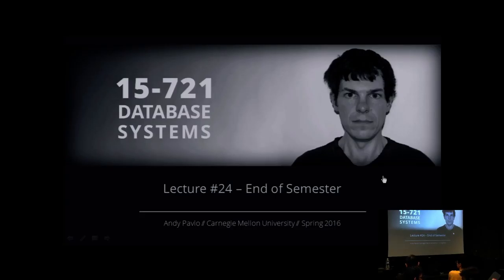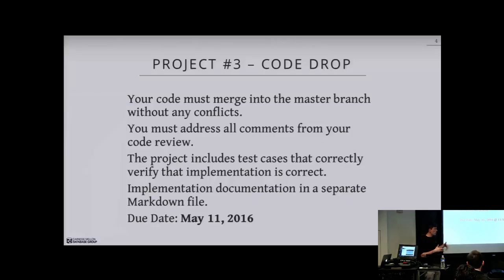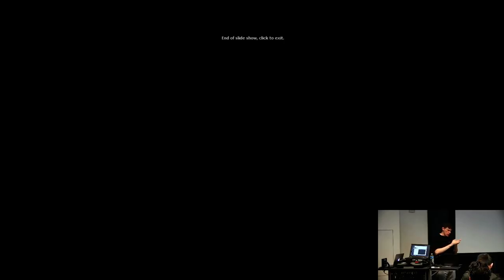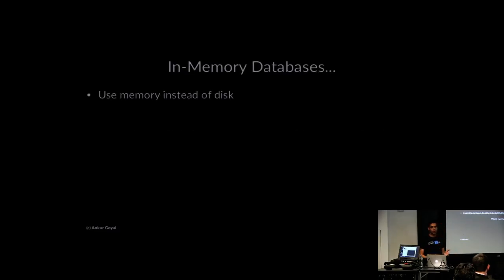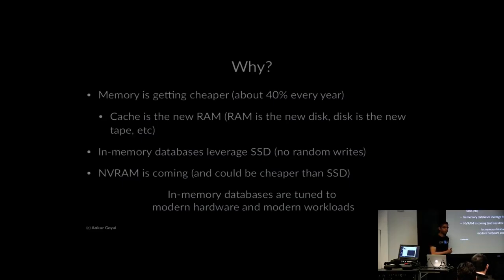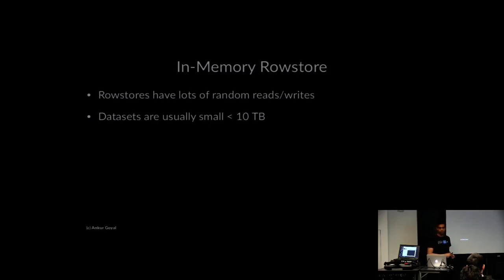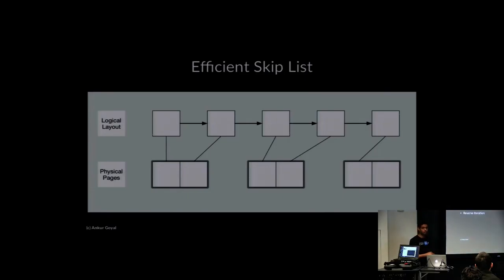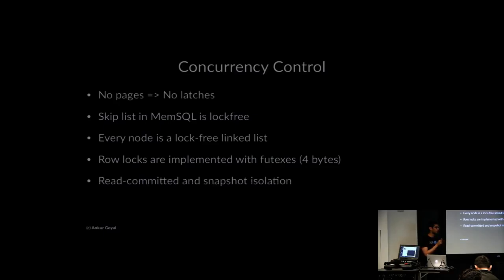Lecture #24 - End-of-Semester + MemSQL Tech Talk [CMU Database Systems Spring 2016]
15-721 Database Systems (Spring 2016)